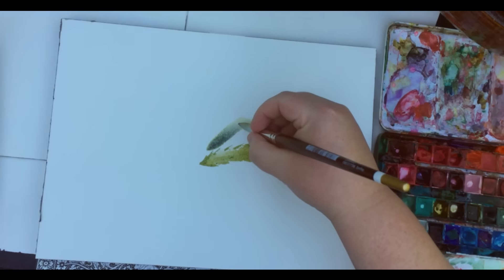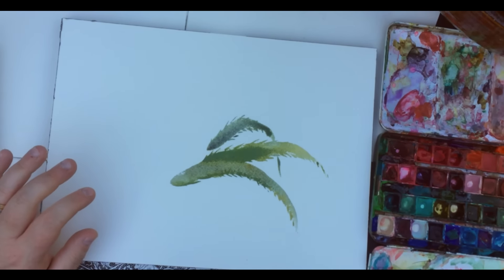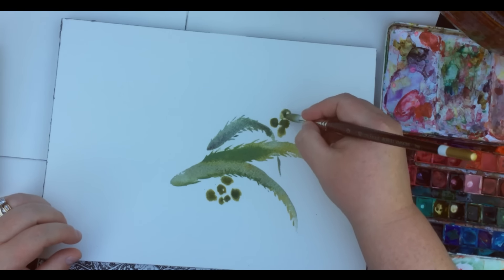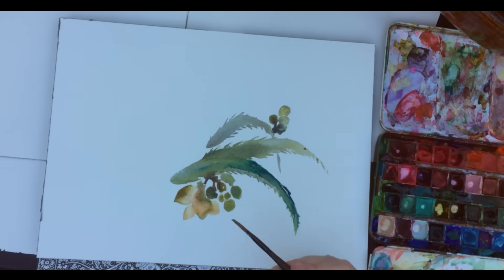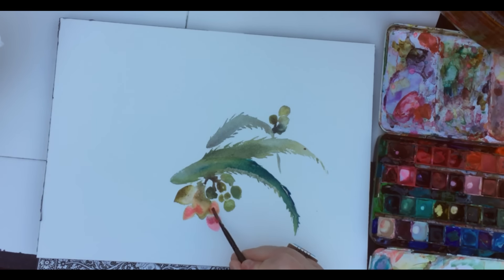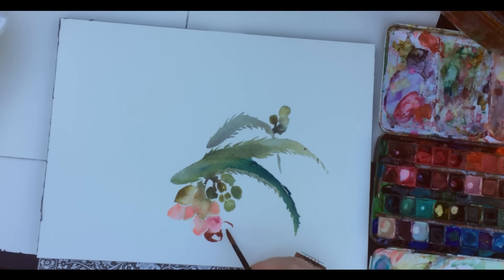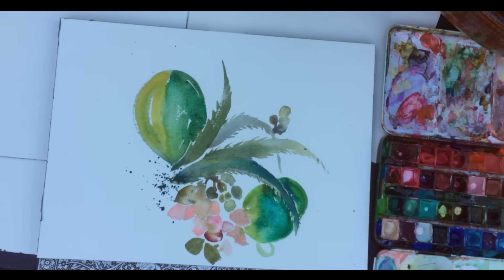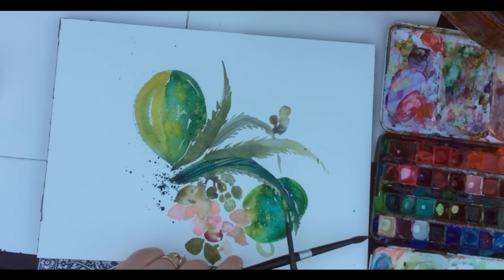How to Paint Watercolor Succulents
Hi Friends.

1. Loose with pencil
2. Bold brushstrokes
3. Sketching with watercolor

Happy Painting!

MATERIALS USED:
Royal & Langnickel Majestic Dagger 1/4:

Watercolor Palette:
Holbein

Never Want to Grow Up, Katrina Stone